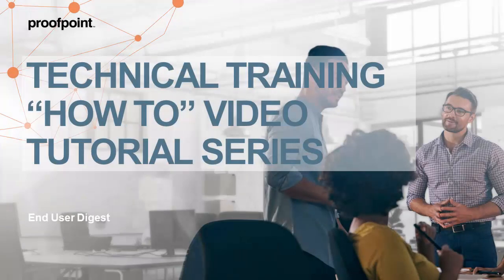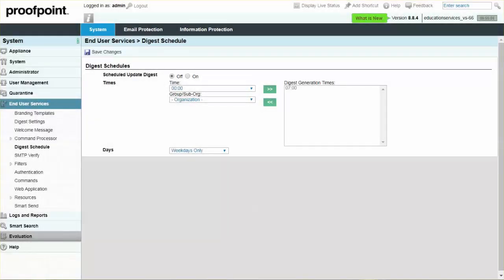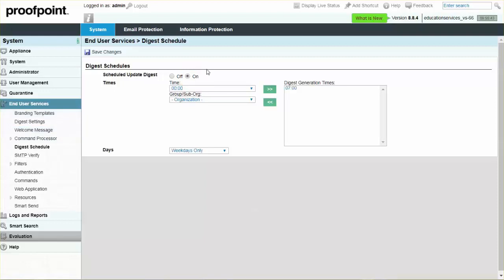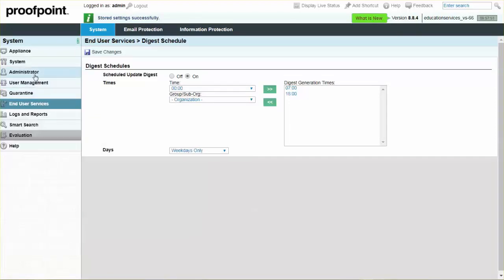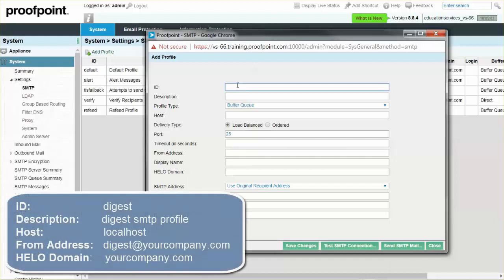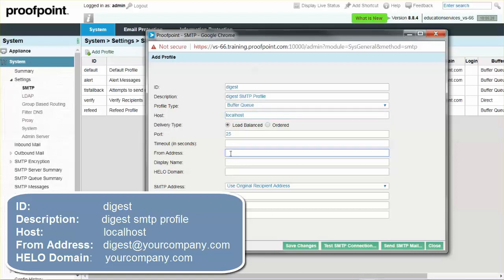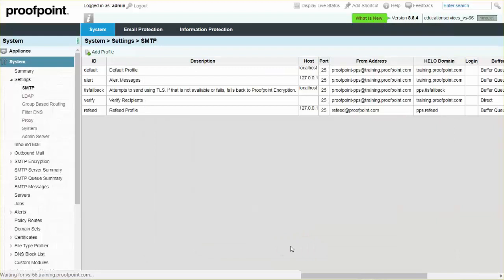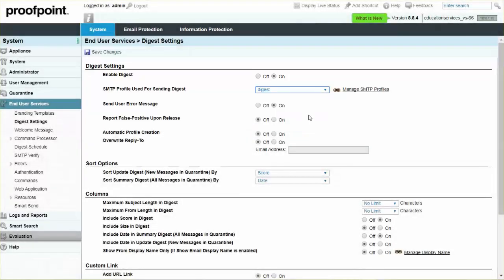Proofpoint Tutorial - Customizing Your Email Digest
This Proofpoint how-to video tutorial shows you how to schedule an end user digest and change the SMTP “From” address.